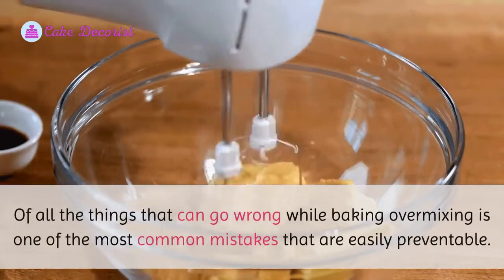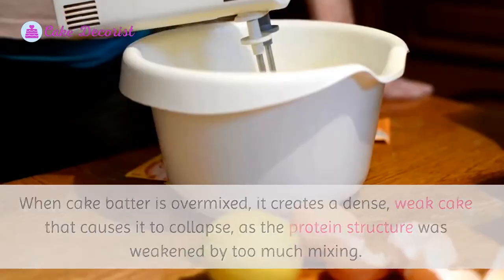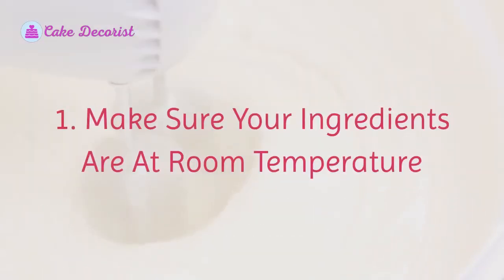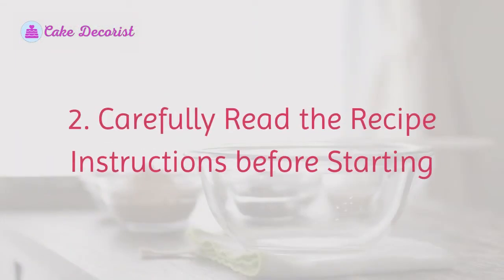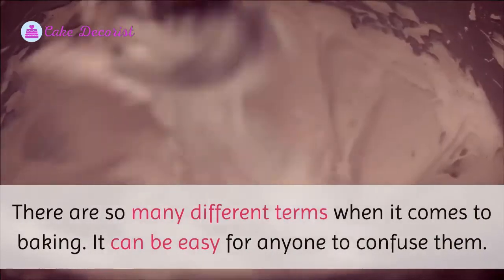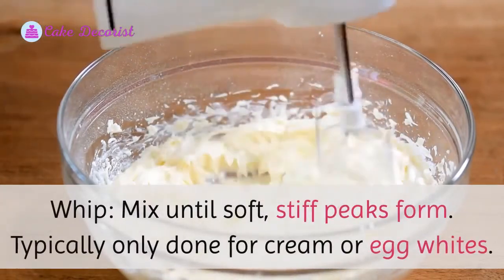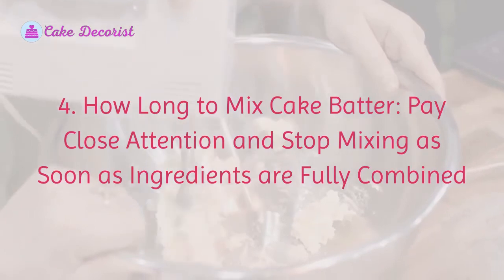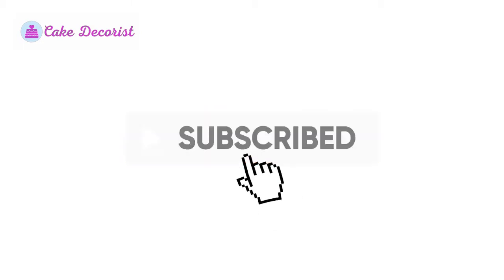Problems With Overmixing Cake Batter & How To Avoid It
Baking a cake requires precision. You have to measure the ingredients just right and mix them properly in every step. It is a delicate process that any person can easily mess up.